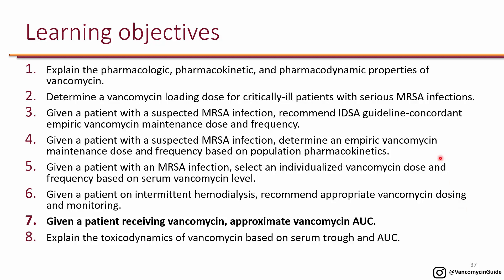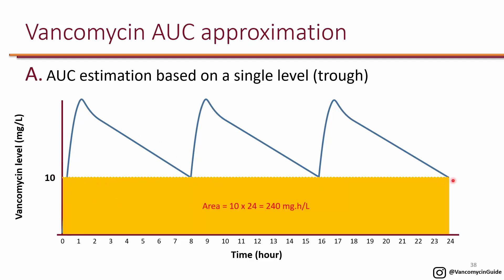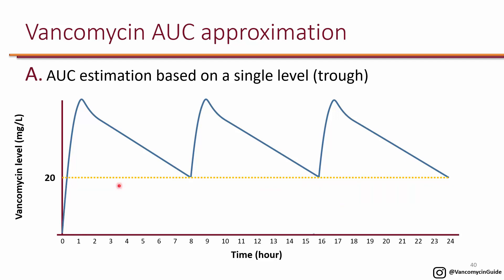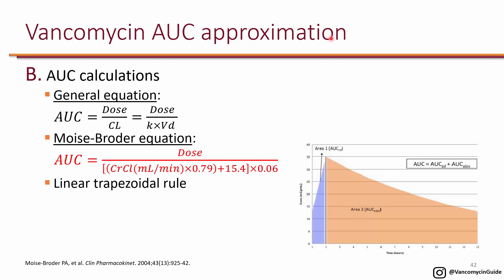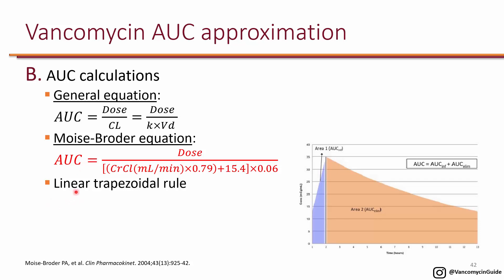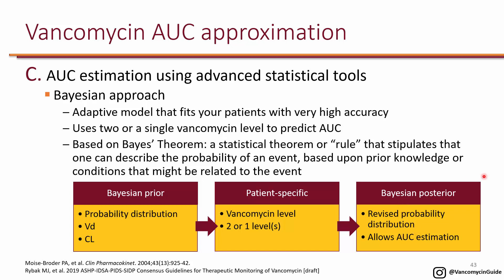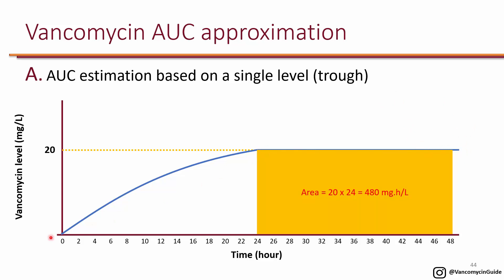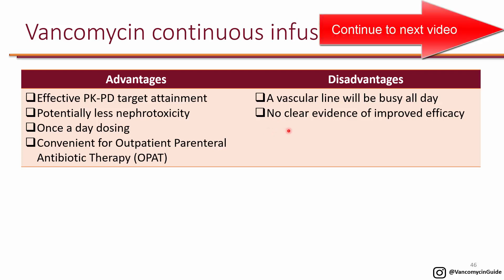PK-PD of Vancomycin LO 7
LO 7. Given a patient receiving vancomycin, approximate vancomycin AUC.